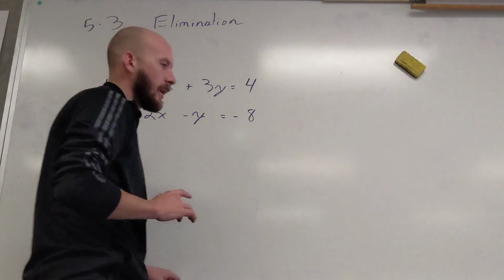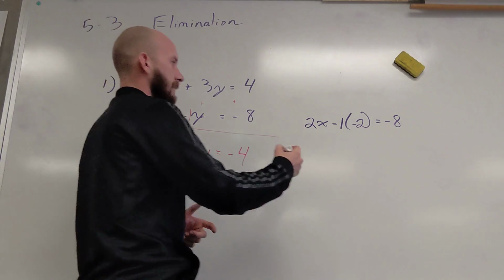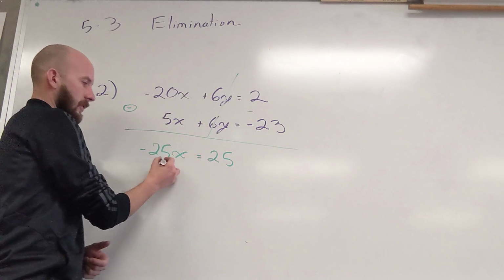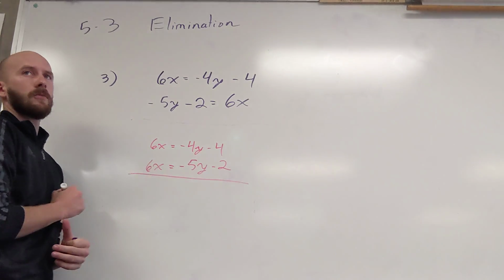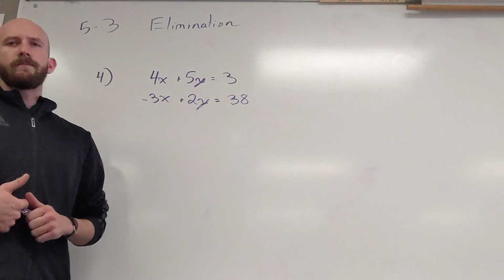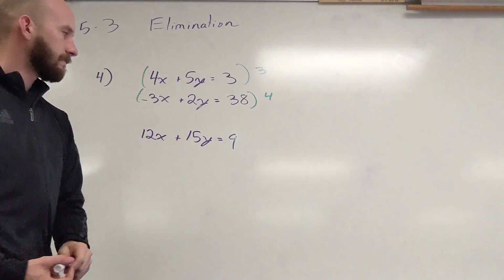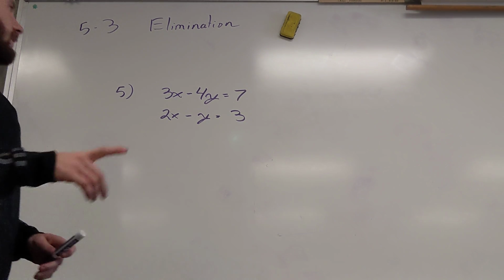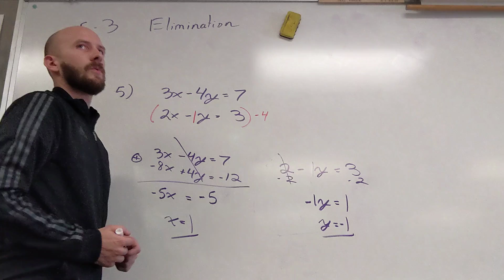5-3 Solving Systems by Elimination